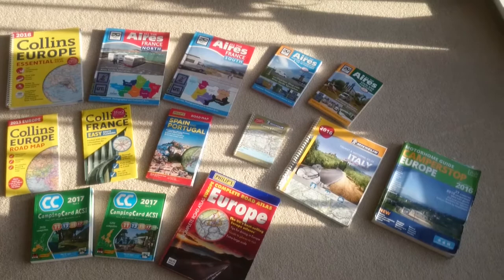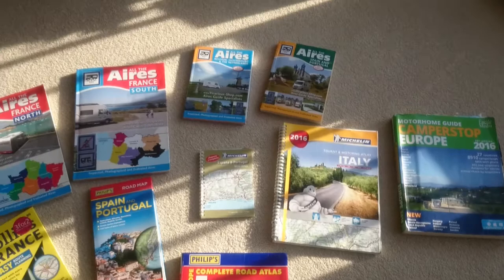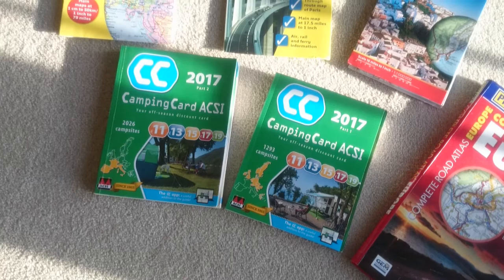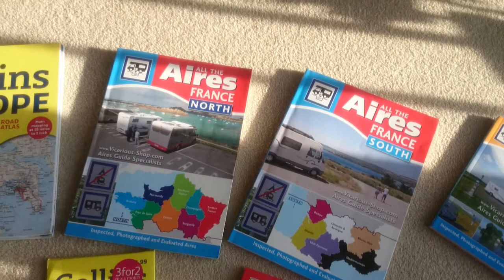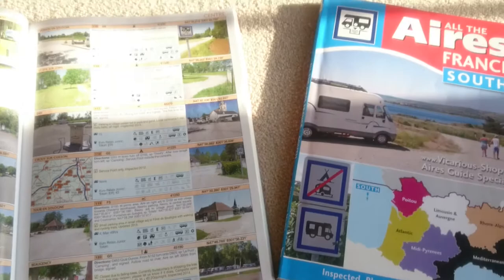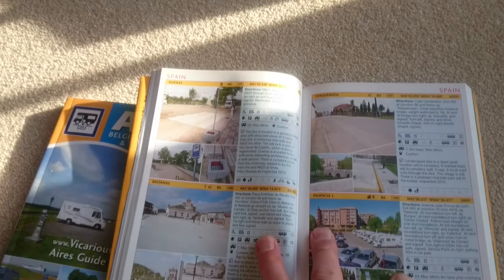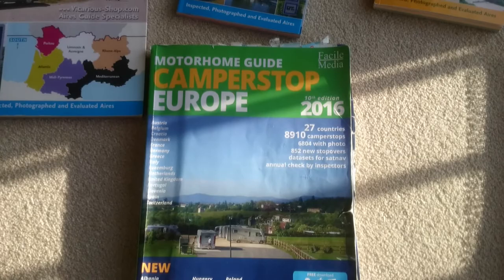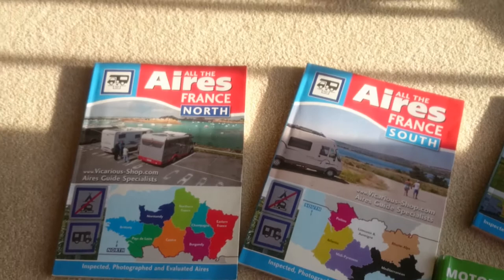Motorhome, Caravan & Campers Aires books available for free and low cost sites and aires in Europe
Advice on Motorhome Aires in Europe with travel blogger and independent Motorhome advisor Kevin Bedford. Where to stay in Europe? Finding sites and free stop overs around Europe made to look easy with some minor planning. Totally independent advice from Kevin who reviews products and services all over the world to assist travellers with their purchases. Look at a range of books from, ACSI, Camperstop Europe, All the Aires and more.